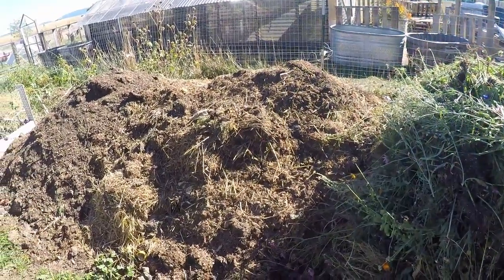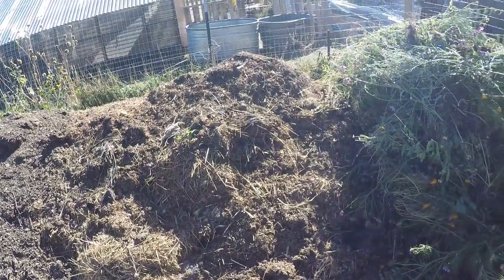BEST COMPOST EVER!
COMPOST RECIPE
MOST - green manure (borage, comfrey, winter rye, grass clippings, garden pruning, calendula, corn flower, cosmos, meadow grasses)
MODERATE - animal manure (we use our duck, quail, goat)
MOST - brown dry matter (we use our straw bedding which often times has manure on it)
MODERATE/MINIMAL - soil (left over soil from garden beds)
MINIMAL - kitchen scraps - fruit, veg, coffee grounds

build
water water water water water
pancake flip once a month in summer - top flipped over and layer upside down
let sit over winter
flip again
use!!!

PERFECTION

MY INFO -